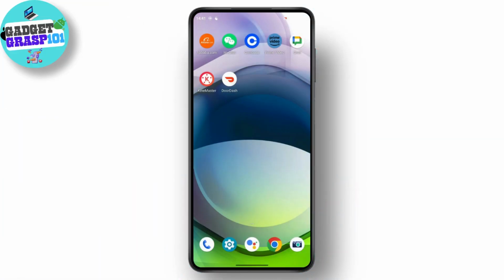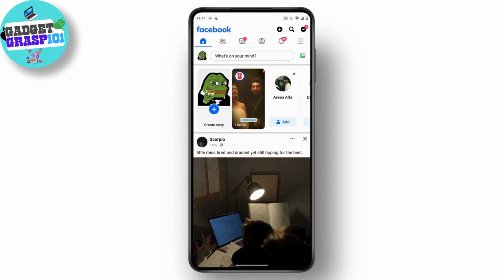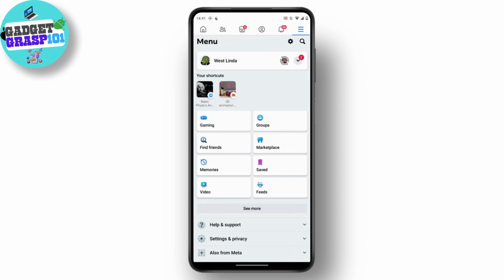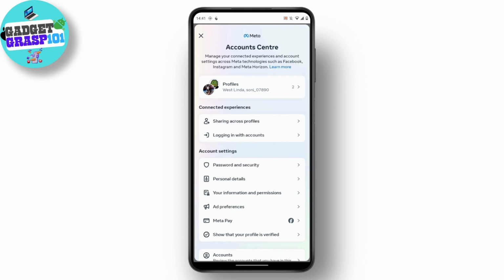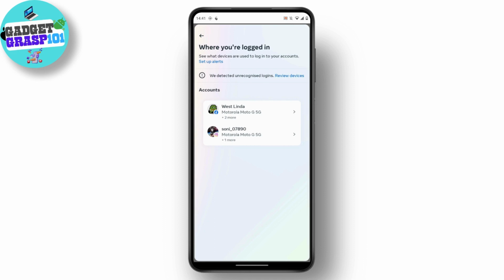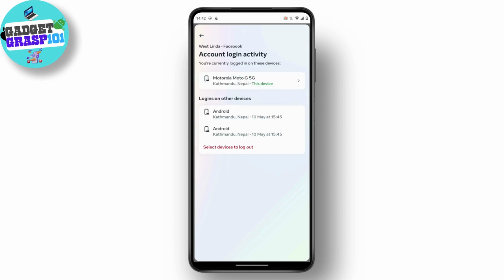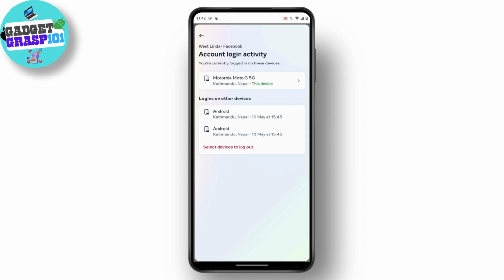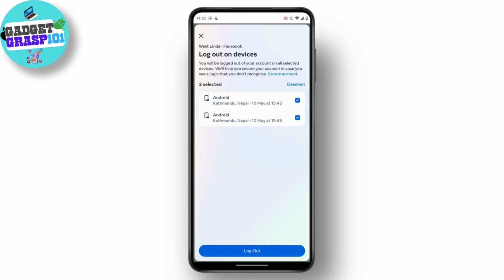How To See Who's Logged Into Your Facebook Account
Have you ever worried someone else might be on your Facebook? Learn how to CHECK LOGIN ACTIVITY and SEE ALL DEVICES logged into your account in SECONDS with GadgetGrasp101! This video will show you EXACTLY where to find the list and how to REMOVE SESSIONS you don't recognize. Plus, we'll share TOP TIPS to KEEP YOUR ACCOUNT SECURE! Watch now and take control of your Facebook privacy!